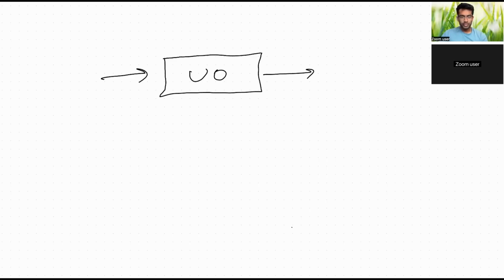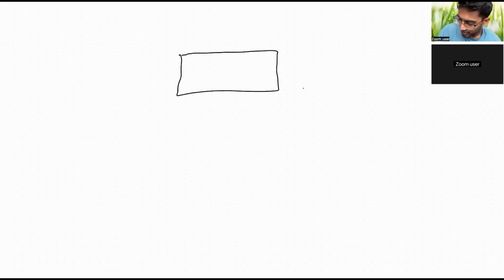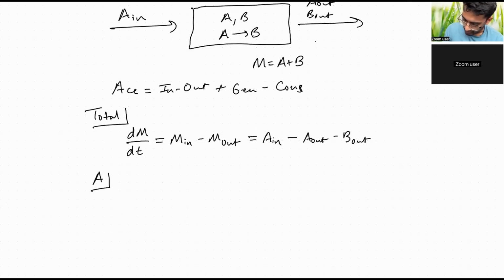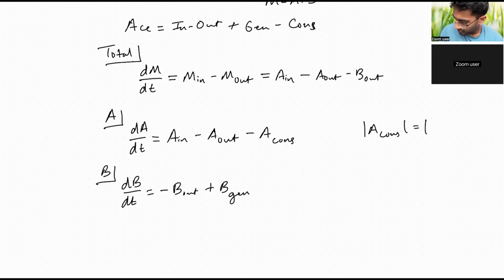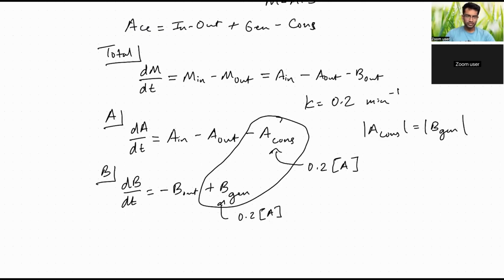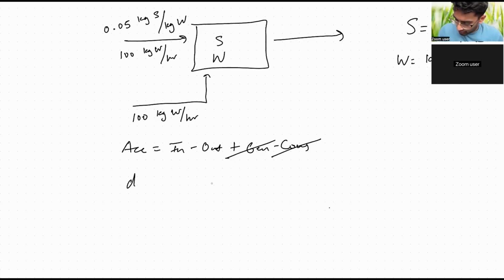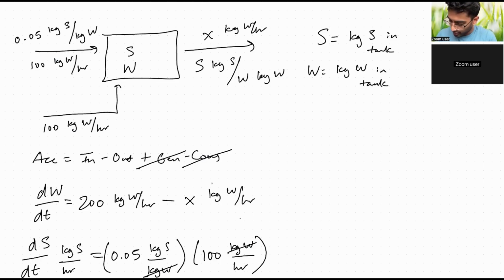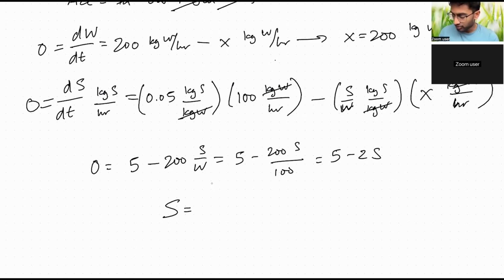Intro to Mass Balances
Chemical Engineering 101 is mass and energy balances. In this video, I teach how to set up a mass balance and work through a practice problem.